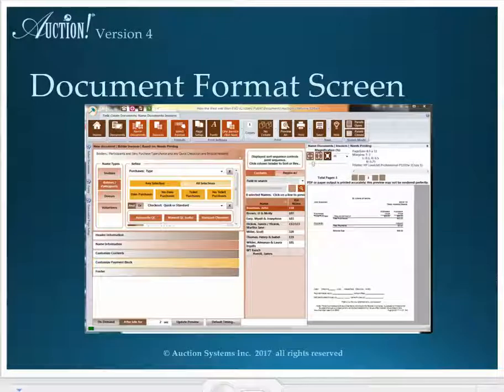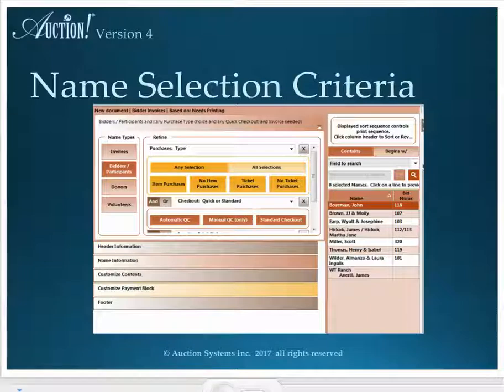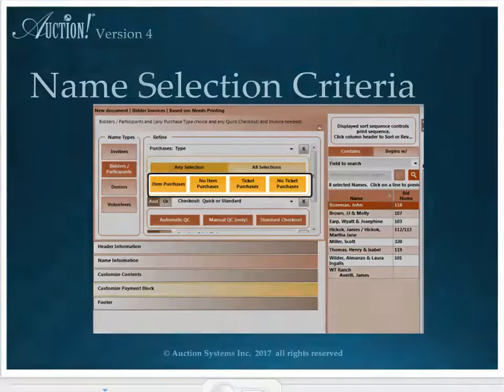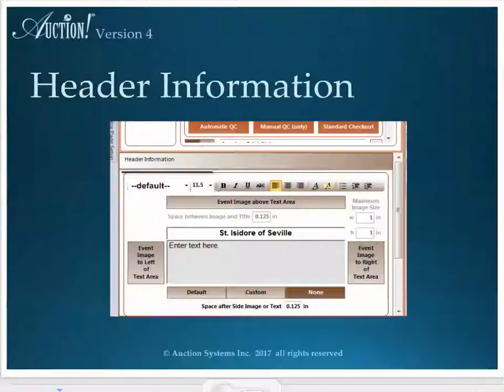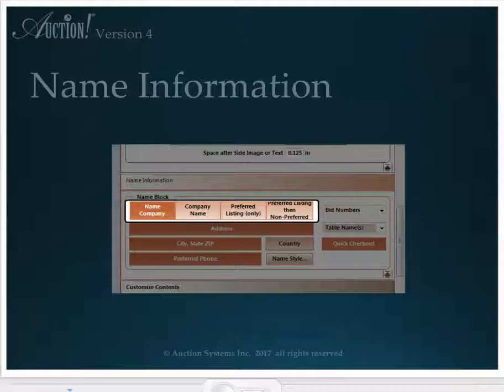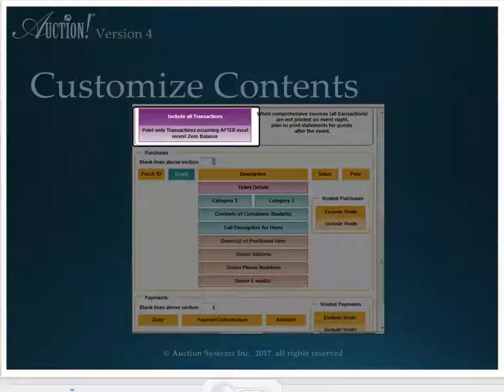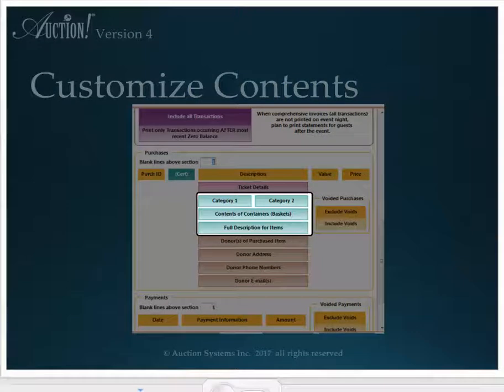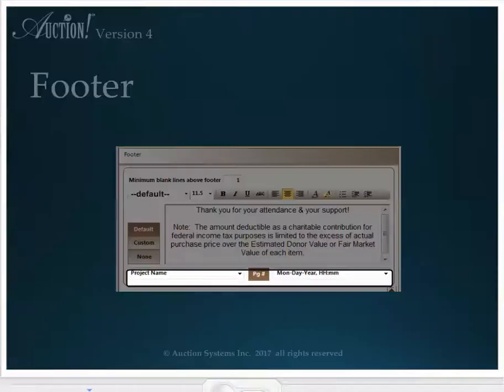905 Financial Documents for Names - part 2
A description of how to select the name criteria for invoices, donor receipts or statements and how to customize the contents of the financial document.